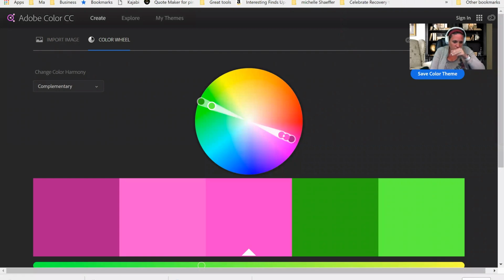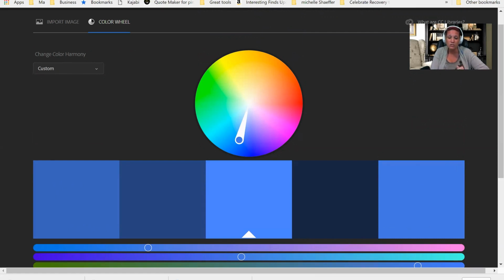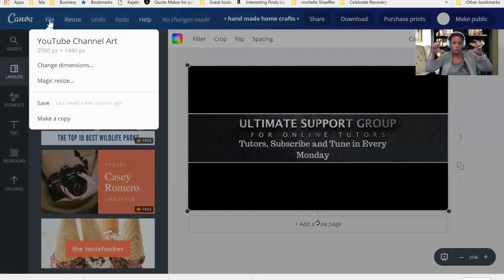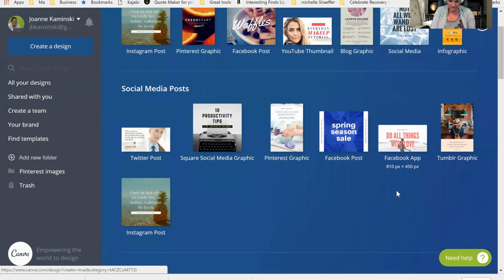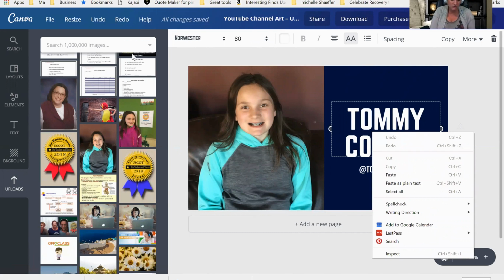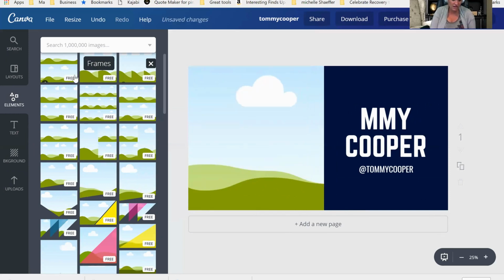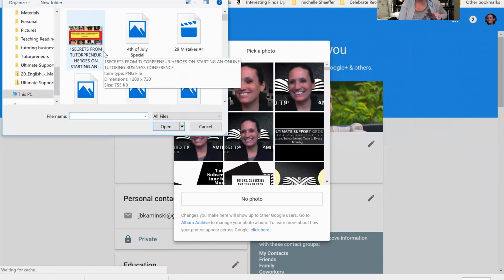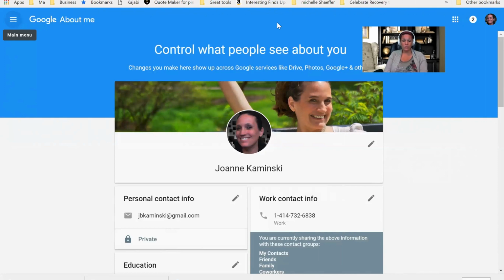Youtube Challenge Day 2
Today is Day 2 of the challenge.  Today you are going to create your header banner for your challenge.

Once you are done share your homepage of your channel so we can give it some ooh's and aah's.

2) JOIN THE FREE FACEBOOK GROUP: The Ultimate Support Group for Online Tutors

3.) DOWNLOAD 50+ WAYS TO GET ONLINE TUTORING STUDENTS

4.) GET ON THE JUMPSTART YOUR ONLINE TUTORING BUSINESS MASTERCLASS WAITLIST

5.)  APPLY TO WORK WITH JOANNE AND HER TEAM OF BUSINESS COACHES ONE ON ONE